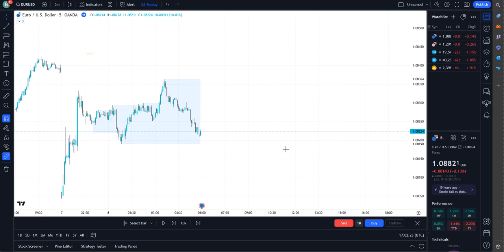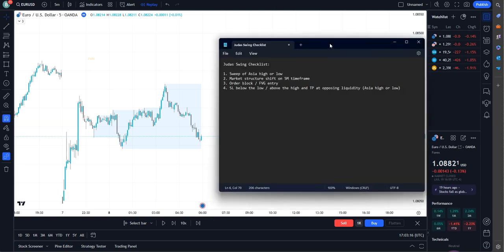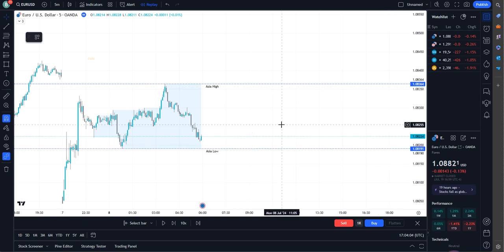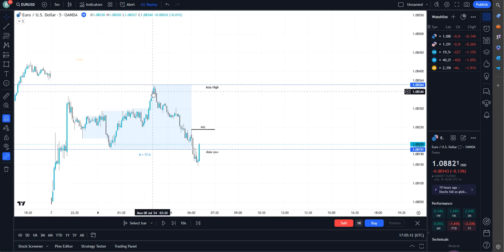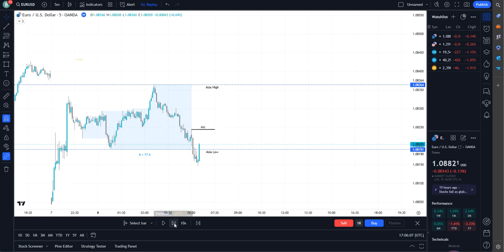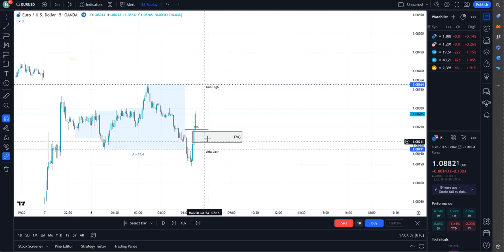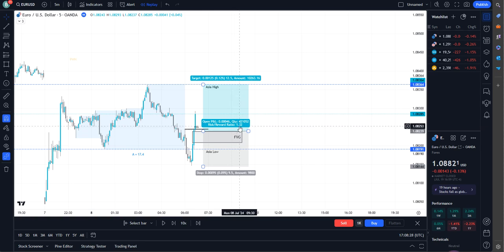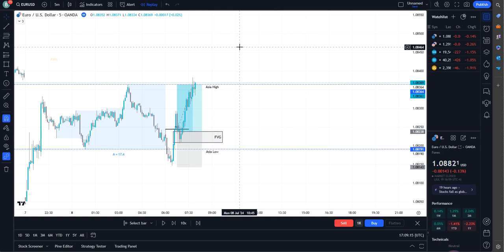QUIT YOUR JOB IN 2 MONTHS with this EASY forex strategy!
Judas Swing Trade Strategy on 5-Minute Time Frame for EURUSD Pair

Key Steps:

1. Identify Asian Session Range:

   - Use the Asian Session Range indicator or calculate timings manually.

2. Look for Sweep of Asia High or Low:

   - Extend the high or low from the session indicator.
   - Wait for a candle to pass either the low or high of the Asia session.

3. Identify Market Structure Shift:

   - Look for a shift in market structure on the 5-minute time frame.
   - Wait for a candle to close above the market structure shift line.

4. Find Order Block or Fair Value Gap Entry:

   - Locate fair value gaps or order blocks for entry.
   - Place the trade closest to the fair value gap or use the order block for better risk to reward.

5. Set Up Trade:

   - Place stop loss below the low and take profit at opposing liquidity (e.g., Asia High).
   - Calculate risk to reward ratio for the trade.

6. Execute Trade:

   - Enter the trade once all criteria are met.
   - Monitor the trade for potential drawdown and adjust stop loss if needed.

Tips for Efficiency:

- Utilize the Asian Session Range indicator for easier identification.
- Follow the checklist provided to ensure all steps are completed.
- Practice on different currency pairs to gain experience and adapt the strategy accordingly.